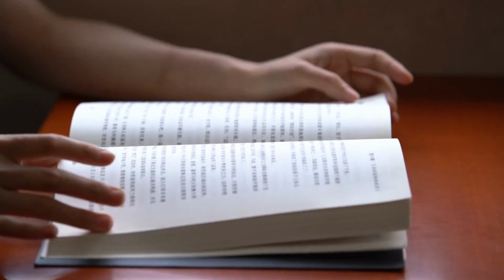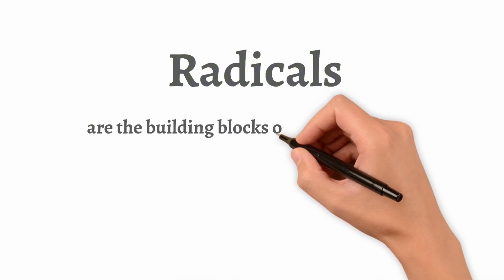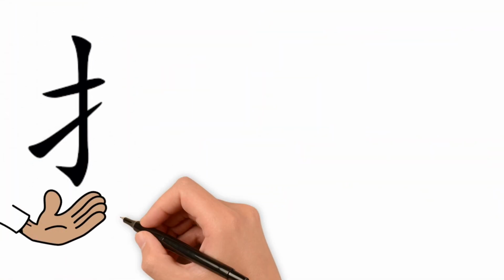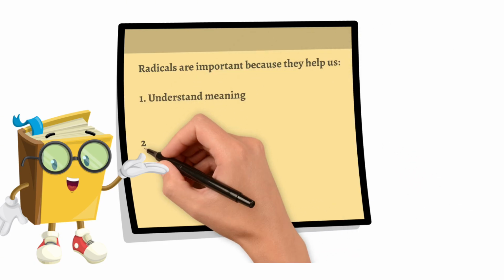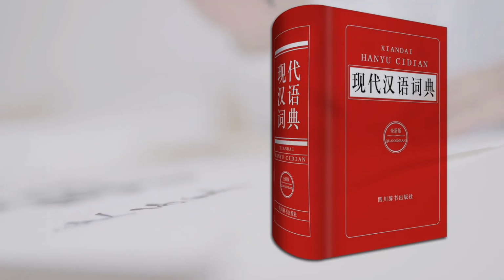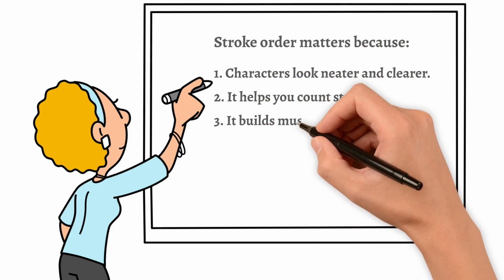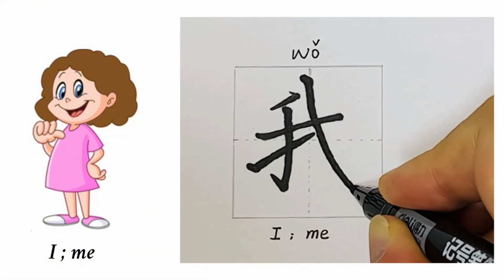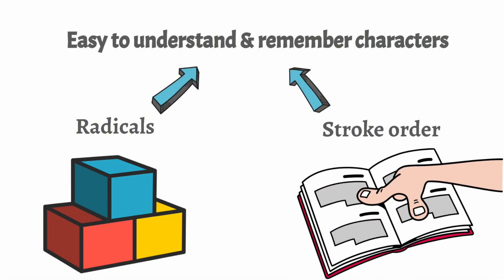Do You Know the Building Blocks of Chinese Characters? | Radicals & Stroke Order|部首和笔顺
Have you ever wondered why some parts of Chinese characters keep repeating?
The secret is radicals—the building blocks that give meaning clues. And if you want your characters to look neat and correct, you’ll need stroke order rules—the step-by-step guide to writing Chinese.

In this video, you’ll learn:
✅ What radicals are and why they matter
✅ Common examples like 女 (woman), 扌 (hand), and 氵 (water)
✅ Why stroke order is like the rulebook for writing
✅ How combining radicals + stroke order makes Chinese characters easier to read, write, and remember

💡 Challenge: At the end, I’ll show you some characters—can you figure out the radicals? Comment your answers below!